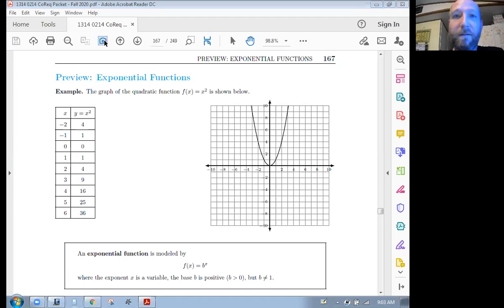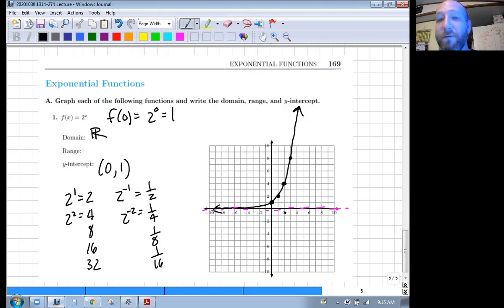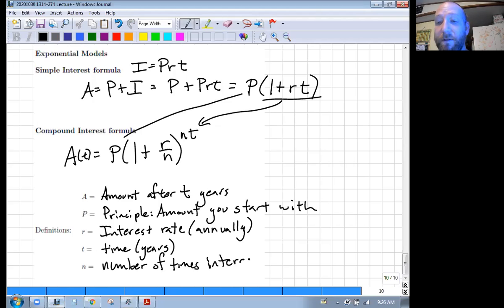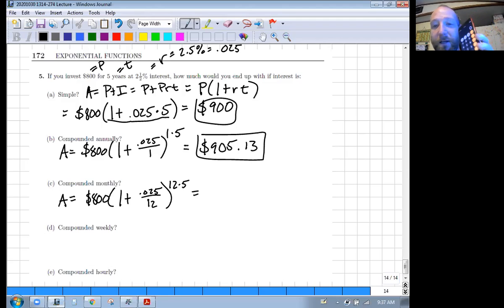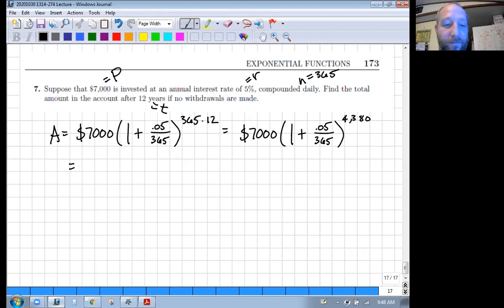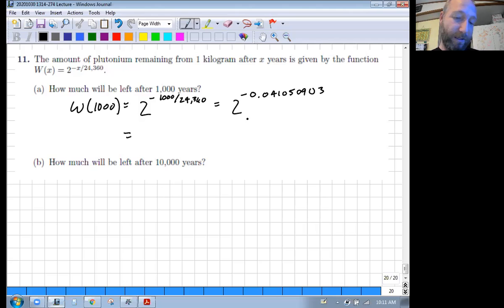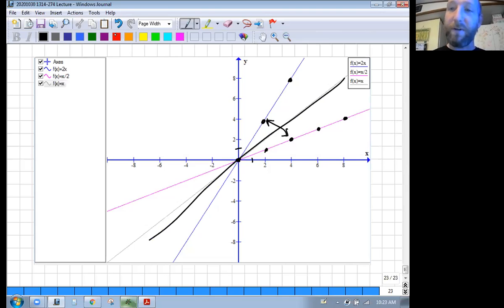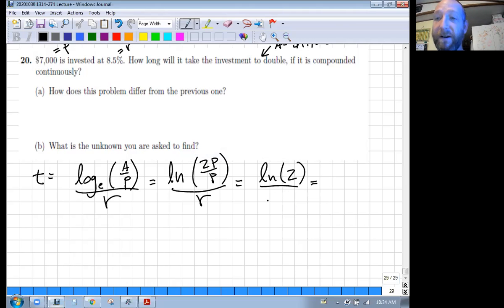1314 274 Class 28